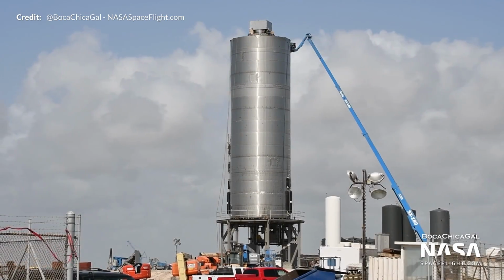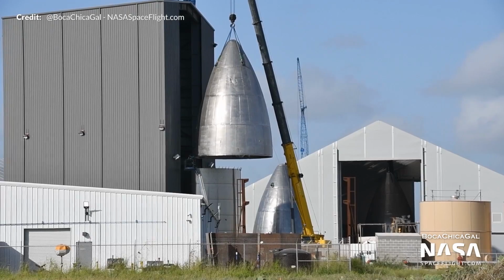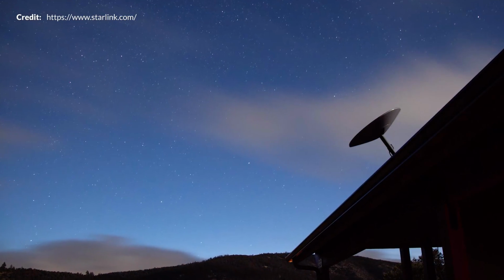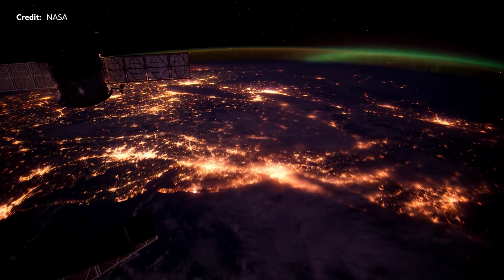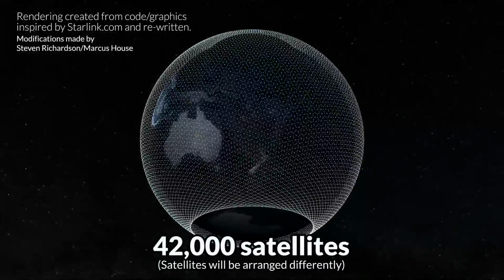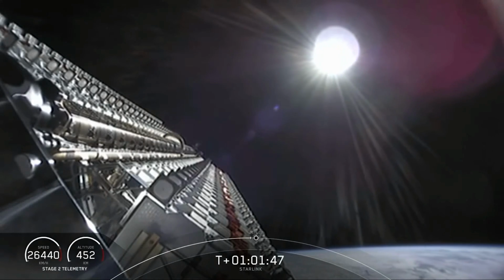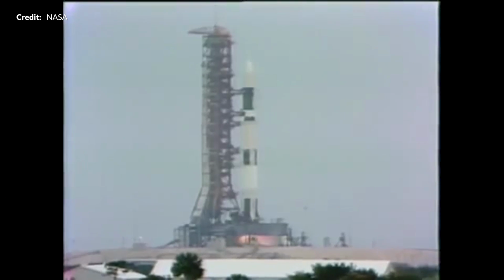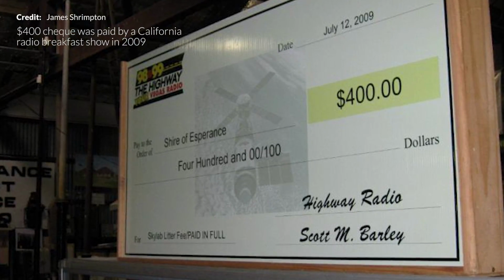SpaceX Starship SN5 150m flight countdown, Starlink Beta, Minotaur IV Launch and Skylab Anniversary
The first 1000 people who click the link will get 2 free months of Skillshare Premium
Many topics this week including a SpaceX Starship SN5 150m flight countdown update, Starlink Beta, the Minotaur IV Launch, and the 41st Skylab Anniversary. The Starship prototype Serial Number 5 still awaits that 150-meter flight test but getting very close now. Some news on the Starlink terminals and information on the roll-out of the private beta beginning this summer with a public beta to follow. We had the super-rapid Minotaur launch just the other day, look at that go, and we’re going to talk a little about Skylab that 41 years ago made its undignified return to earth into parts of the Indian Ocean and Western Australia.